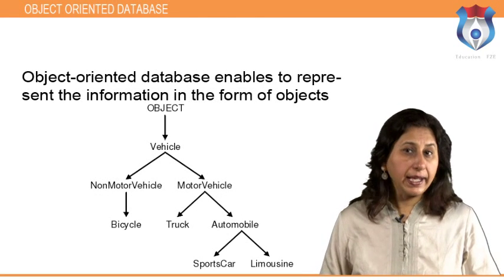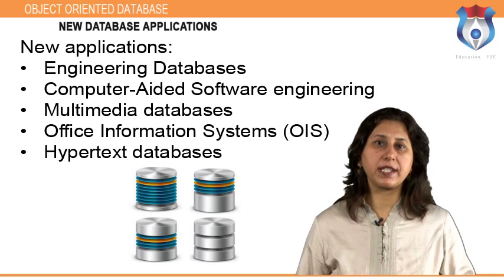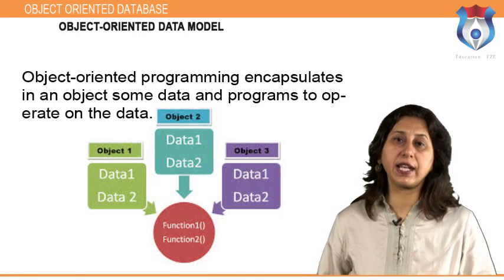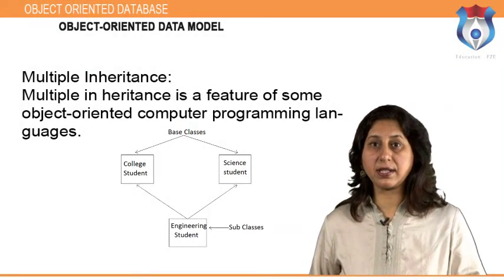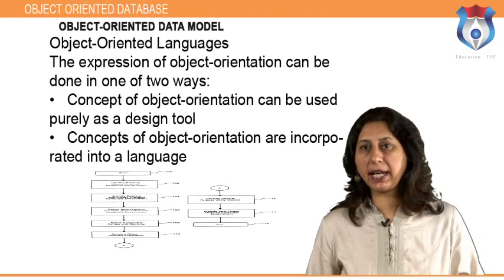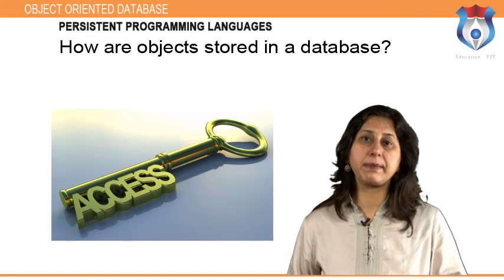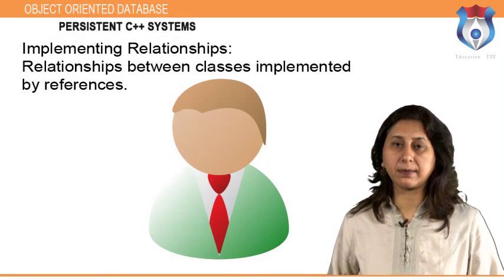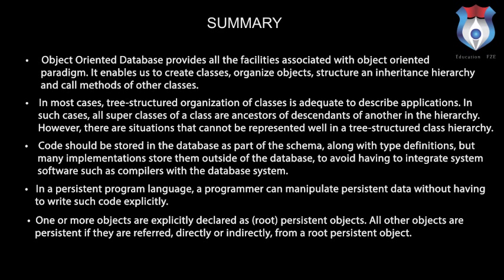Object Oriented Database